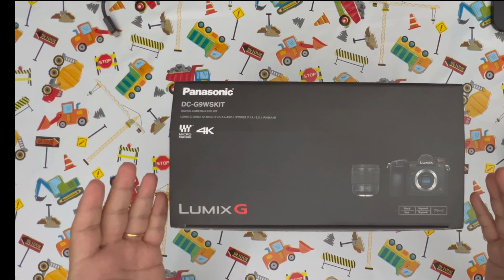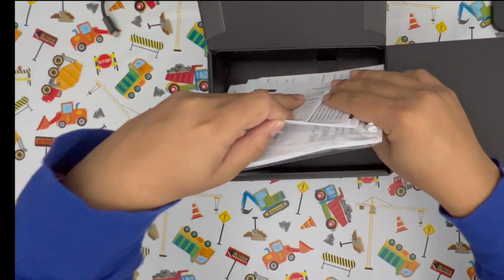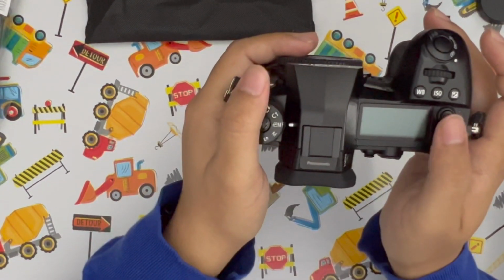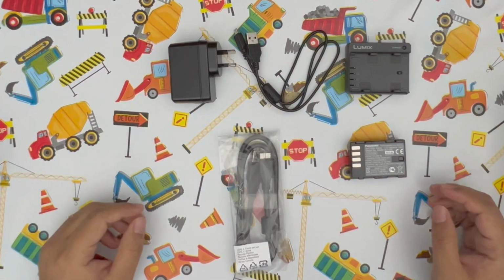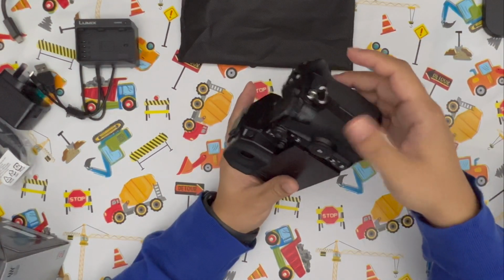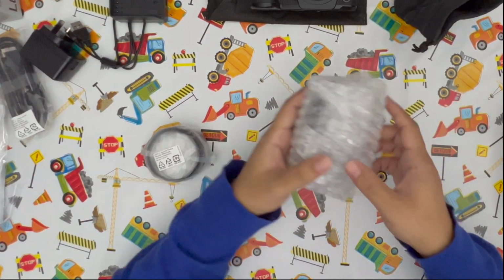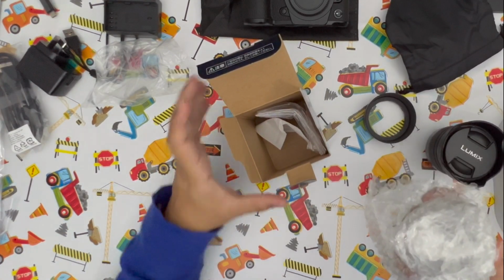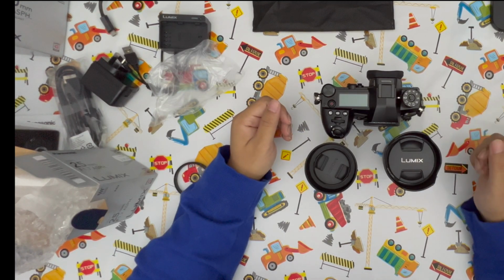Unboxing and First Reactions of Panasonic G9 in 2022 - Black Friday Deal.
Time Code

- Basic Intro - 00:00
- G9 Intro - 00:11
- My Choice of G9 - 1:03
- Overall Package Contents - 1:49
- Panasonic G9 Box Contents - 2:15
- G9 reveal and First Reactions - 2:48
- Button layout preliminary understanding - 3:14
- Accessories in the box - 06:55
- Power On the G9 for the First time - 07:53
- Mode Dial and Understanding after power on - 09:10
- Kit Lens Unboxing - 12-60mm F3.5-5.6 ASPH - 10:28
- Prime Lens as part of Offer - 25mm F1.7 ASPH - 12:39

Description:-
The Best mid-price camera  to purchase in 2022 as a beginner for professional work and personal work.   Helps get a foot into the professional grade of cameras and deliver quality work for clients or personal use.

The kit was purchased from JB Hi-Fi in Melbourne, Australia; under  the “Black Friday Deal” .

The kit included the Panasonic G9 body along with Kit lens of 12-60mm F3.5 -5.6 ASPH which is 24-120mm Full frame equivalent.

The offer lens of 25mm F1.7 ASPH which is 50mm Full frame equivalent.

It was an exciting unboxing and discovery of the Panasonic approach towards cameras as its my first micro 4/3 camera.

The background music is from Artlis.io